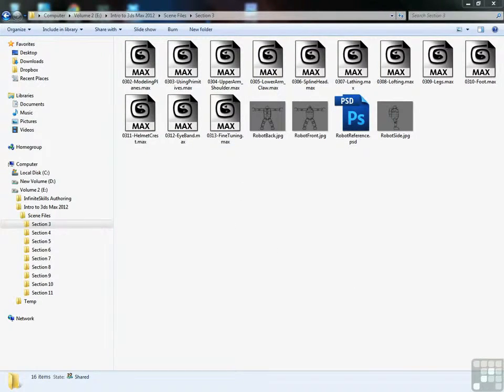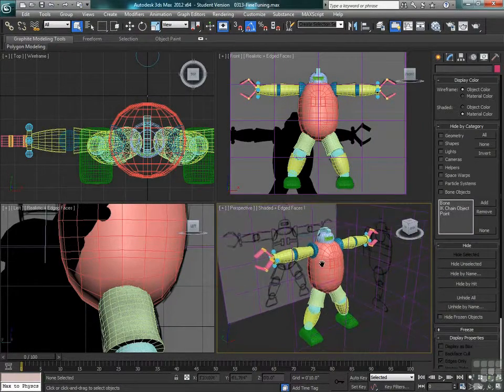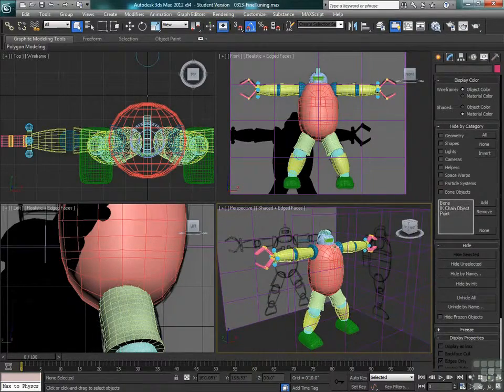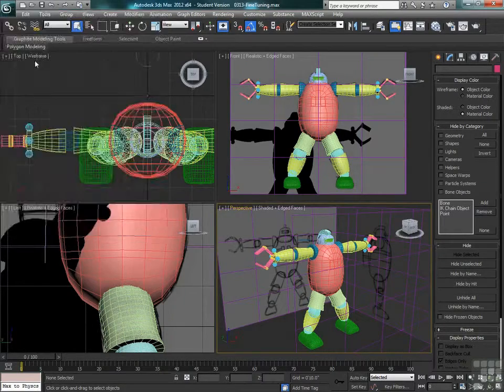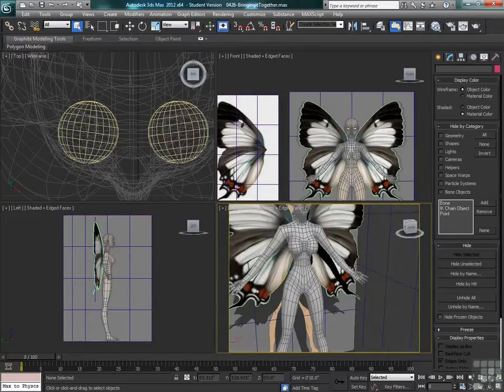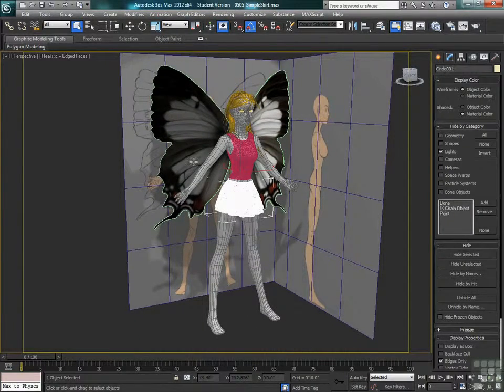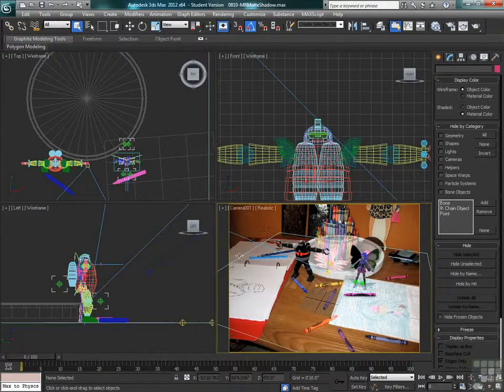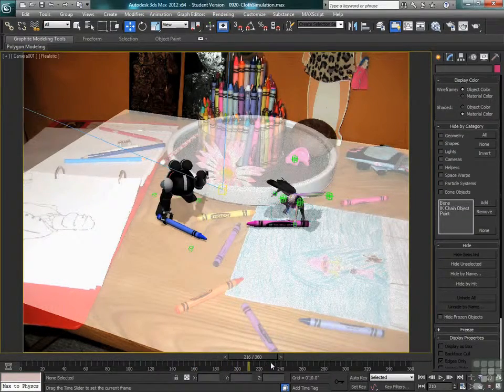3D Max Course_1.Welcome About This Course